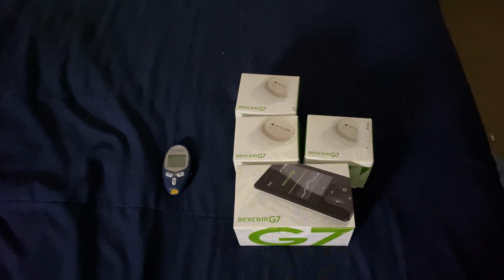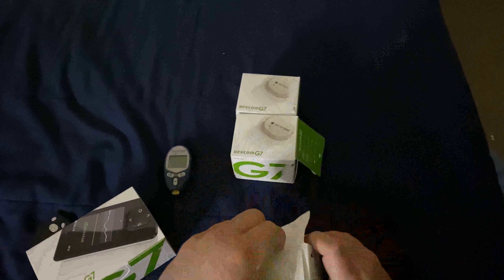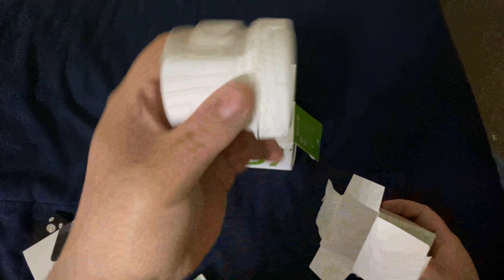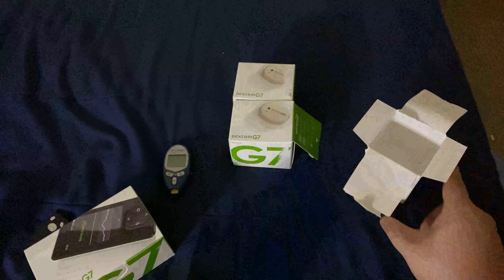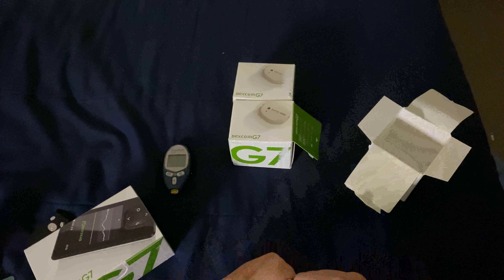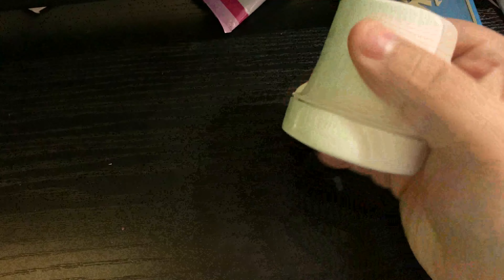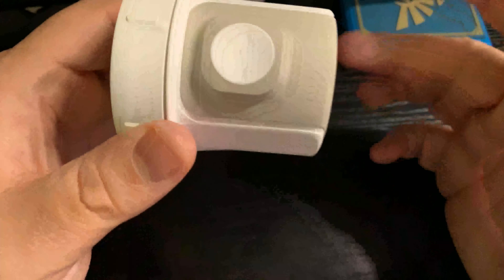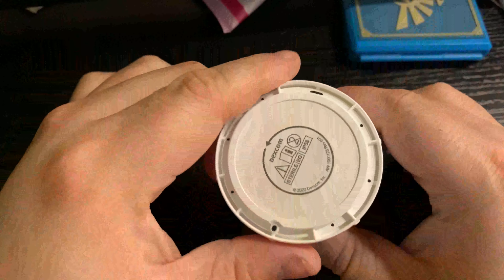Dexcom G7 Unboxing Review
Dubby Energy Drink:
Inform All Subscribers: DUBBY was formulated to give you focus and energy with no jitters or crash. There formula contains vitamins, amino acids & nootropics including the patented NeuroFactor.

DUBBY CONTAINS
NO CALORIES   NO SUGAR  NO MALTODEXTRIN NO FILLERS  NO ARTIFICIAL COLORS

To Submit Your Video Idea Please Fill Out A Request Form Thanks